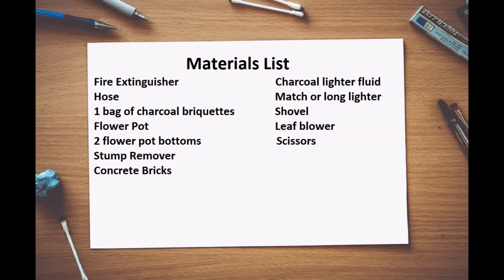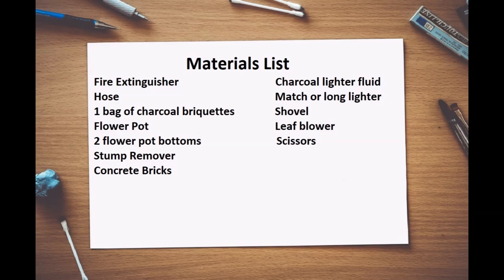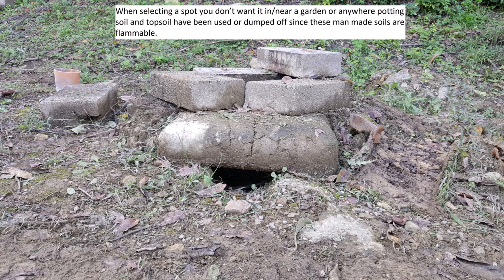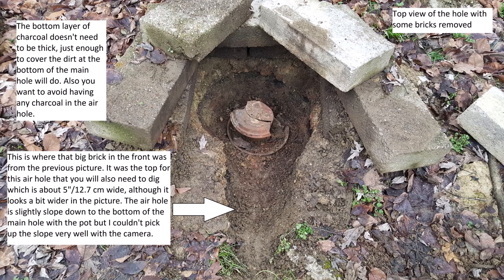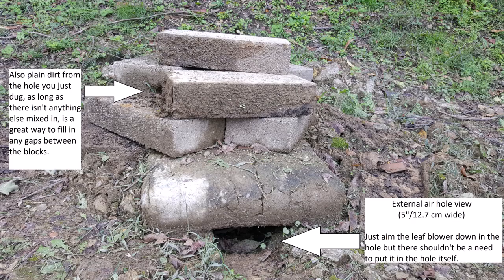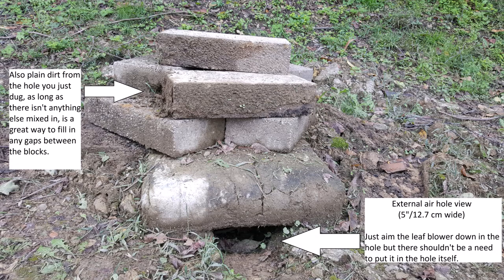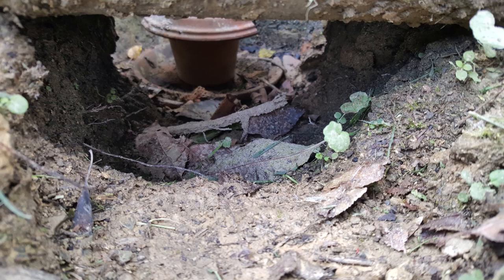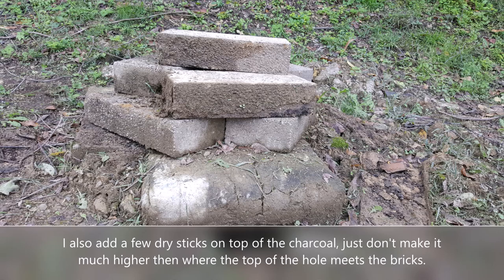(DIY) How I Cremated My Pet Bird After He Passed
How to do small animal cremation yourself. I tried to make this short and informative as possible. Since, if your watching this you properly don't want to deal with much more. This is method I used to cremate my cockatiel Snucky after he passed. Originally this was uploaded on Nov 2 but there was a few things I wanted to add so I deleted the old video and created this one.